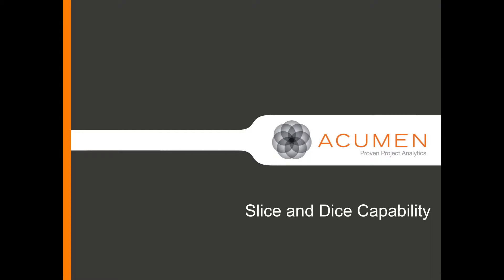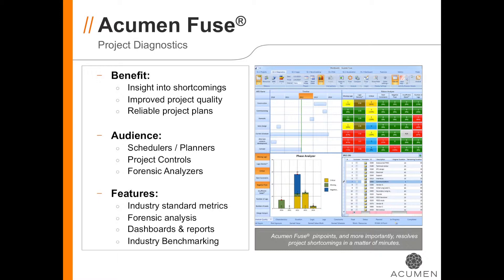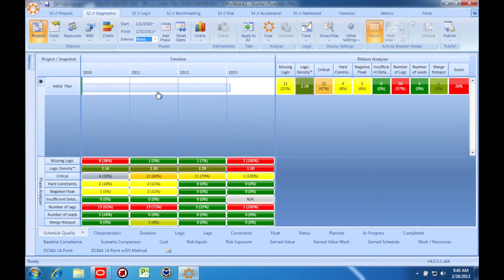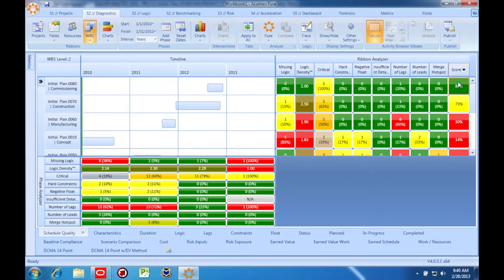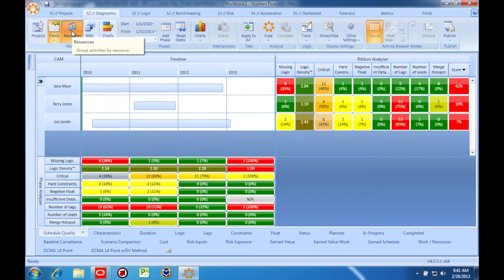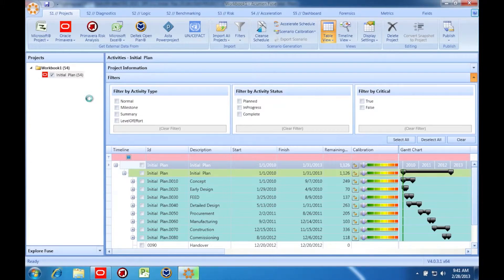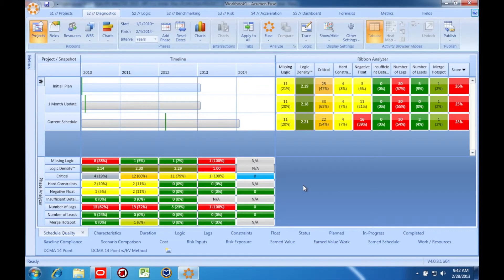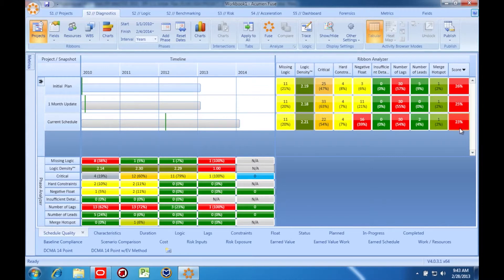Acumen Fuse Slice and Dice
Acumen's project diagnostics allows you to slice and dice on any schedule attribute over any time period. Drill down using WBS, resources, or any field in the schedule.